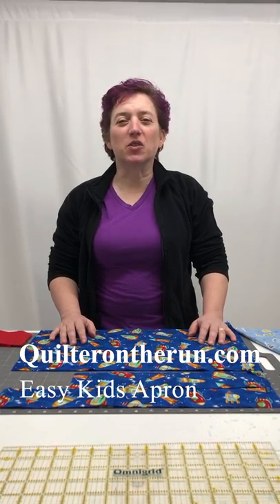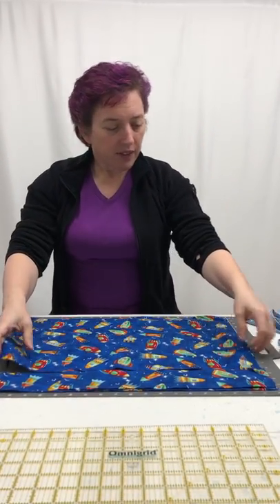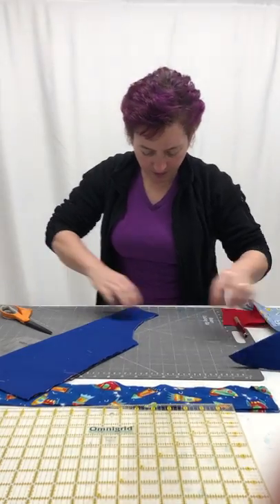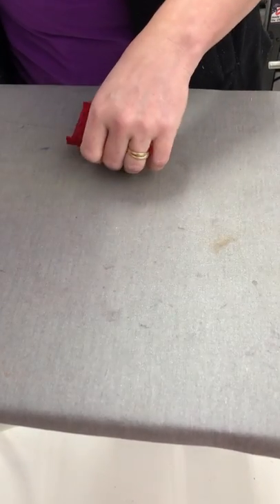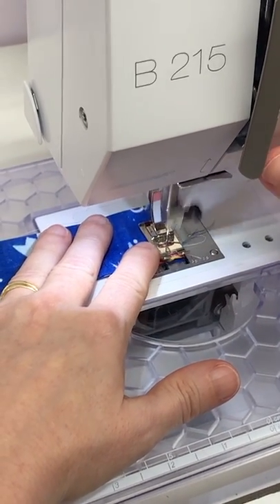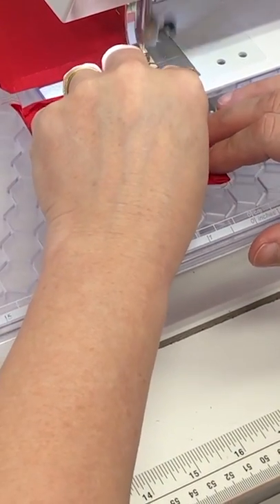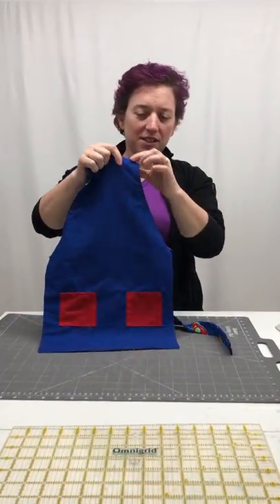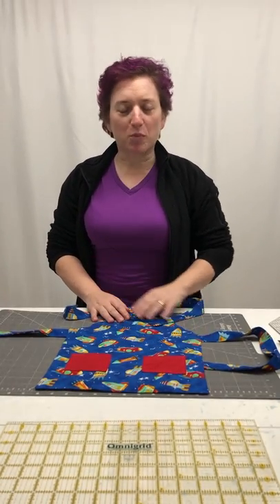Easy Kid's Apron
How to easily make a Kid's apron out of a couple of fat quarters.